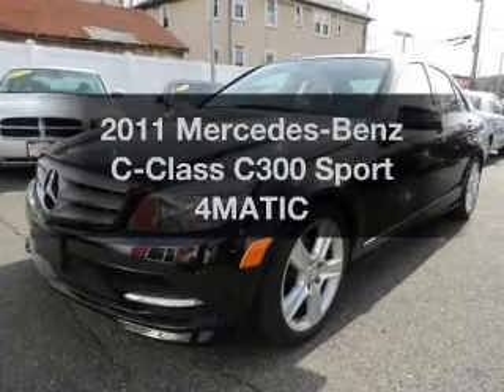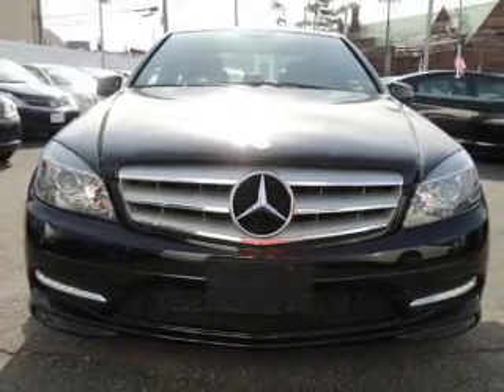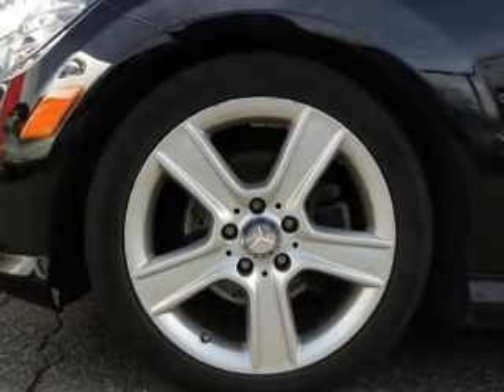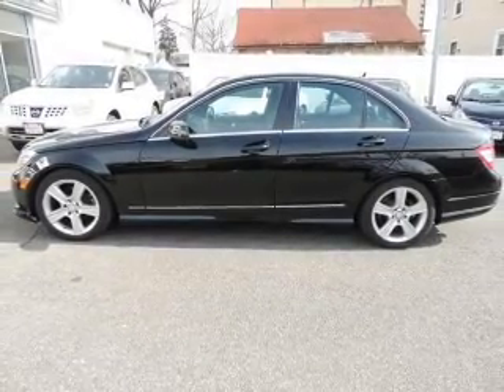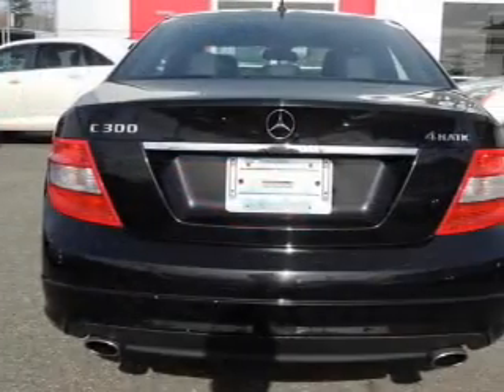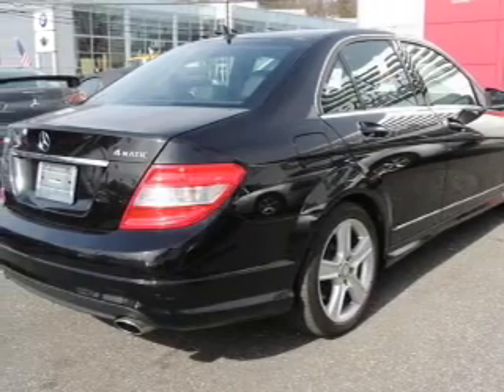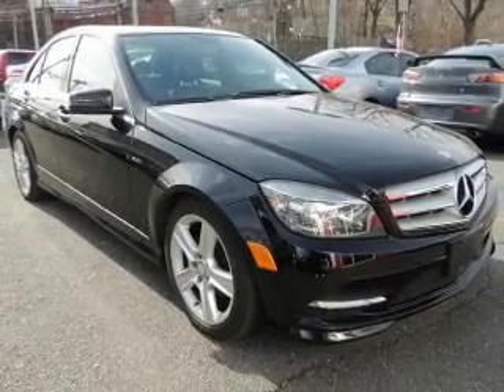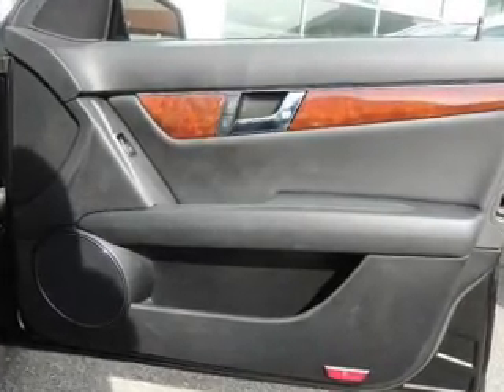2011 Mercedes-Benz C-Class - White Plains NY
Year: 2011
Make: Mercedes-Benz
Model: C-Class
Trim: C300 Sport 4MATIC
Engine: 3.0 liter 6 cylinder 24 valve
Transmission: 7-Speed Automatic
Color: Black
Mileage: 33763
Address:
25 West Post Road